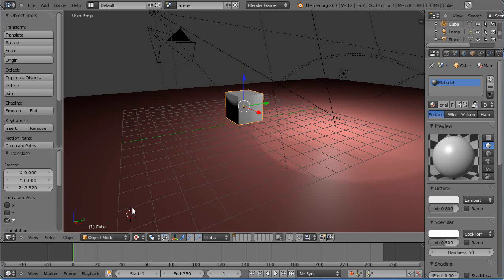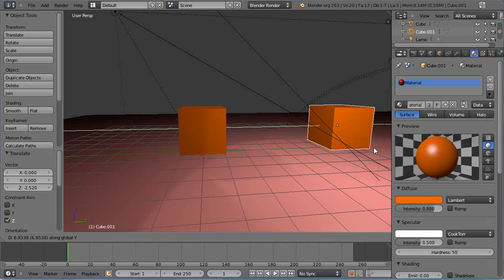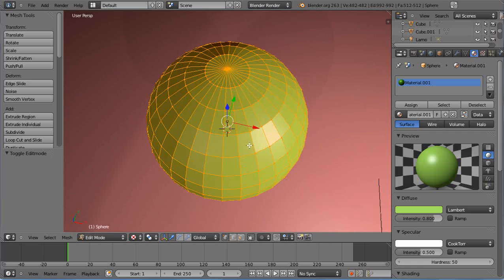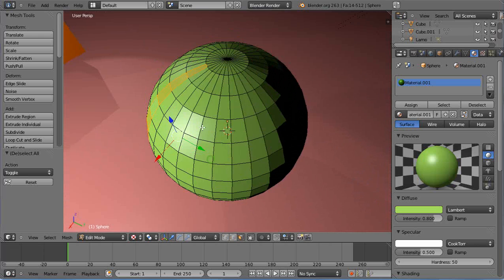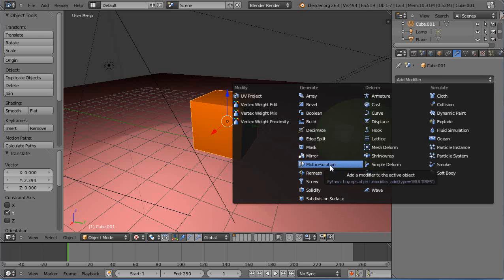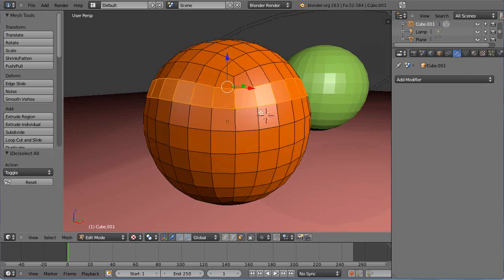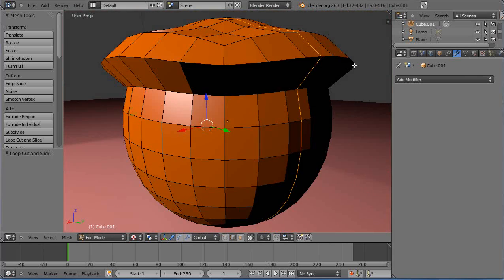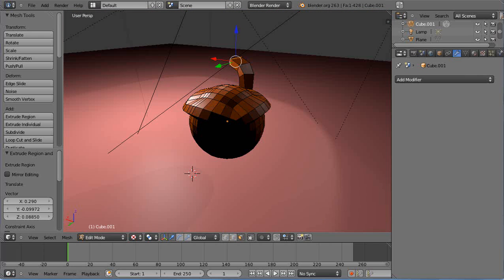Blender 2.63a Tutorial - Important Object Editing Tips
An introductory tutorial for new Blender users to help simplify the modeling of your objects.